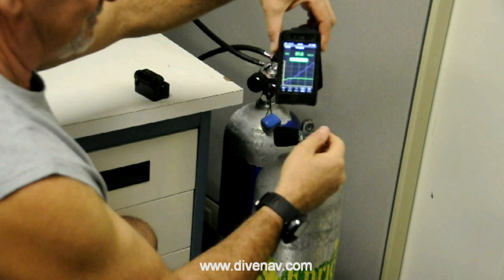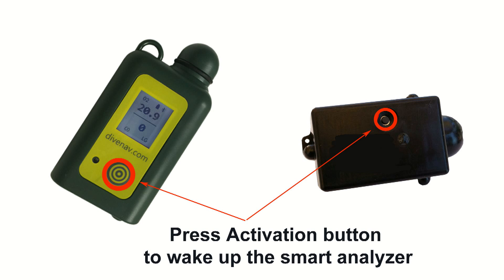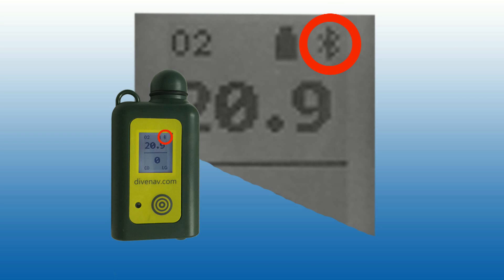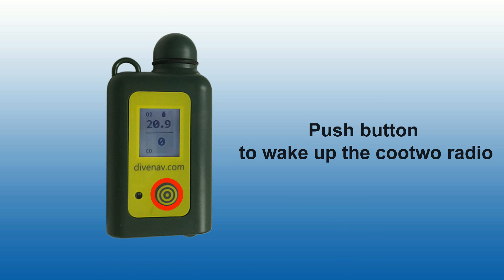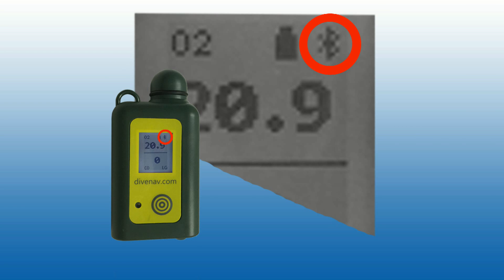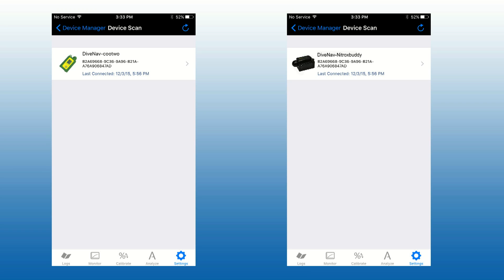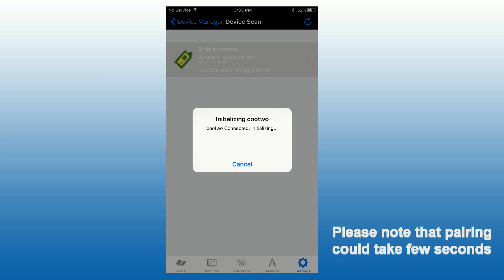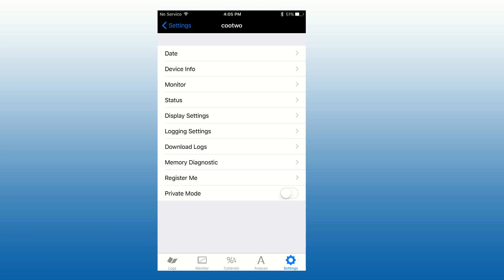Pairing a Smart Gas Analyzer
Pairing a Nitroxbuddy or cootwo Smart Gas Analyzer